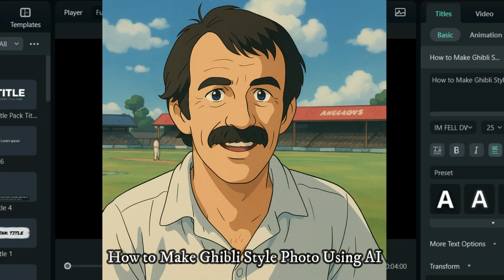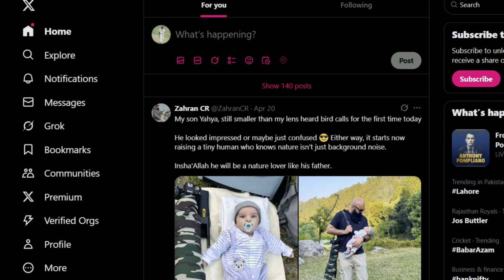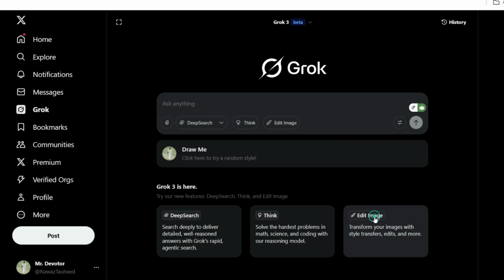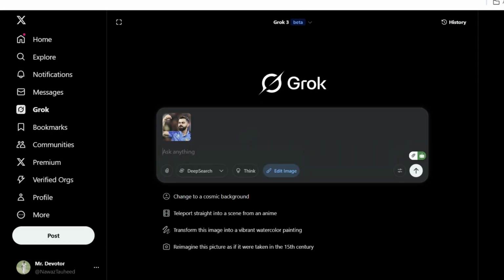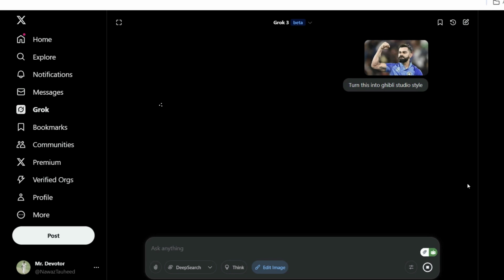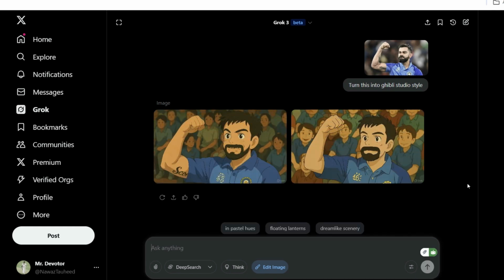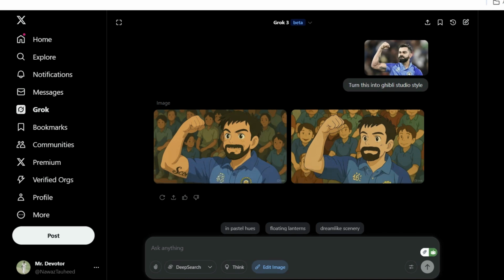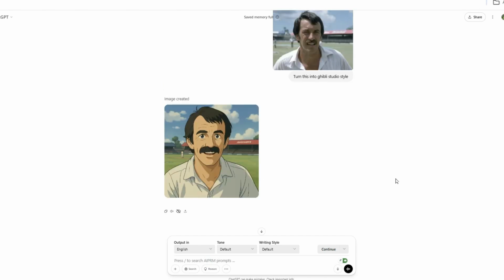How to make ghibli style photo using AI (Step-by-Step Guide)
Ever wondered what you'd look like in a Studio Ghibli movie? 🌸🎥
In this video, I’ll show you how to turn any photo into a Ghibli-style masterpiece using AI tools — no design skills needed!

✨ What You’ll Learn:

How to prepare your photo for AI input

Which AI tools and platforms work best for Ghibli-style art

Tips to make your results look more magical and anime-inspired

How to download and use your Ghibli-style artwork

🧙‍♂️ Whether you're a fan of Spirited Away, Howl’s Moving Castle, or My Neighbor Totoro, this is the perfect way to bring that aesthetic into your own world!

I hope you like the video of how to make ghibli style photo using AI (Step-by-Step Guide).

3. Join the journey – new videos coming soon!